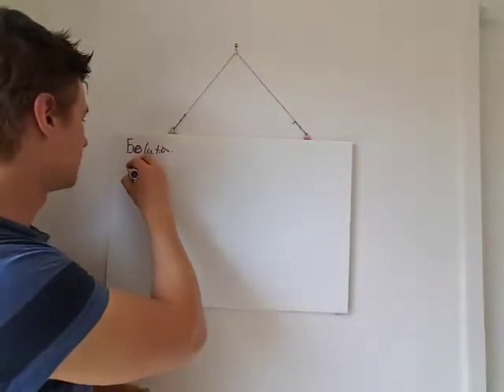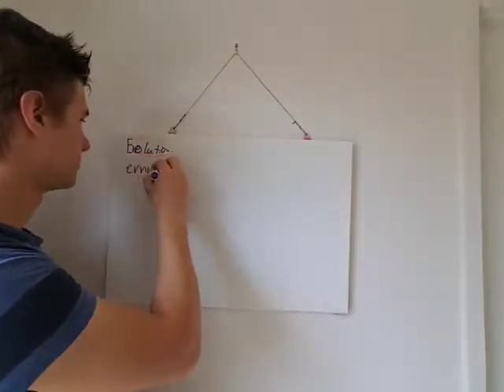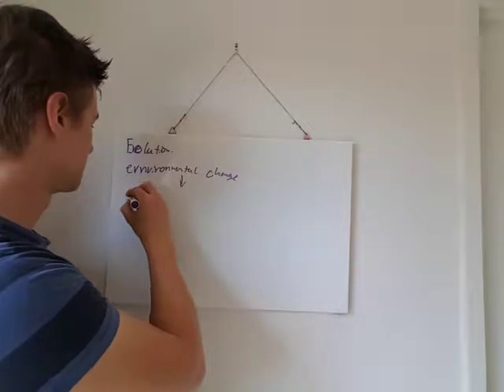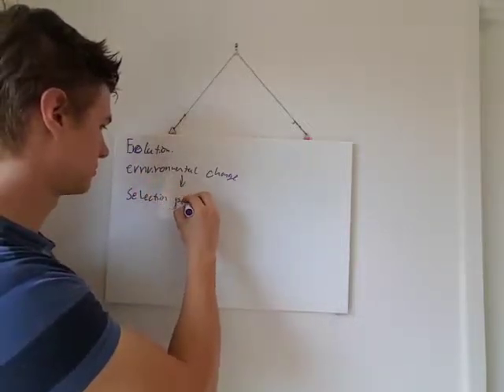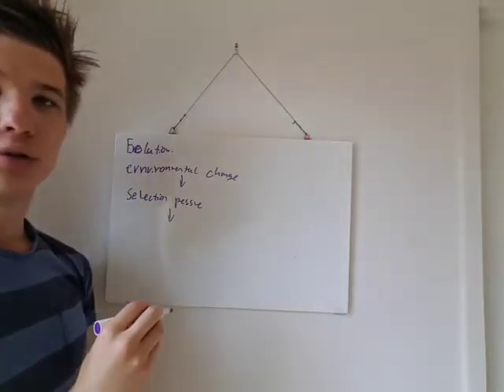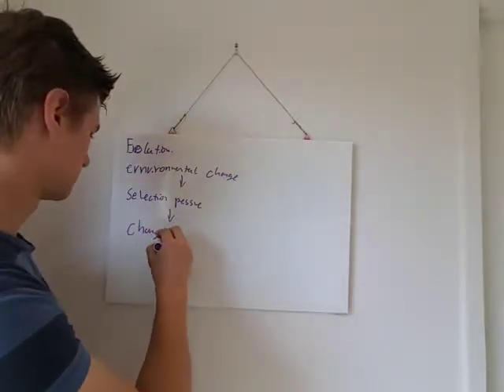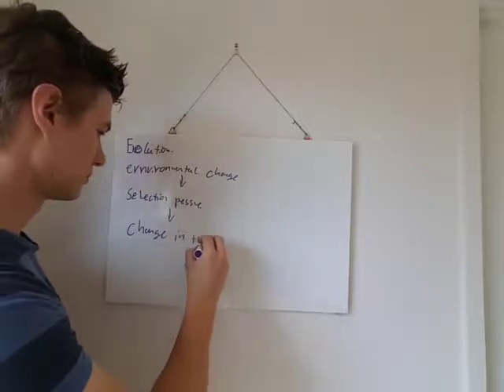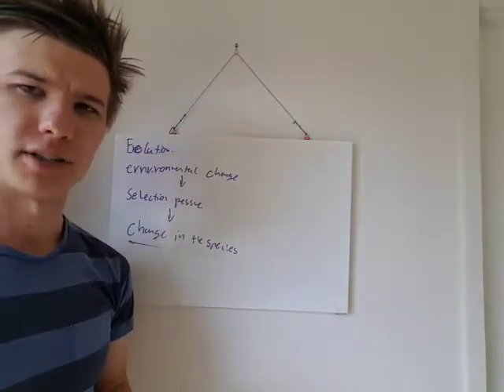Biology basics 1.1 Introduction